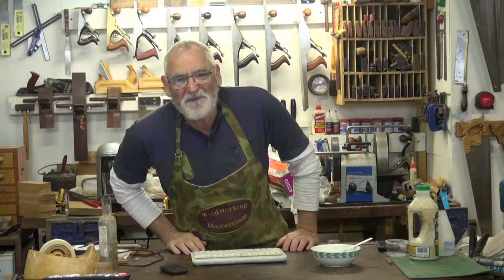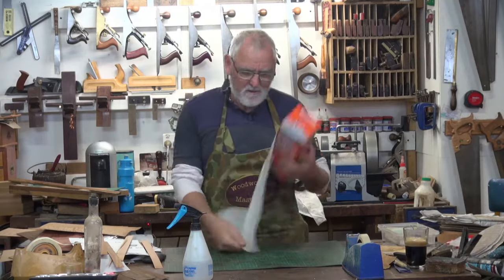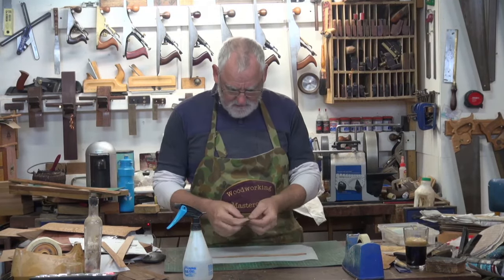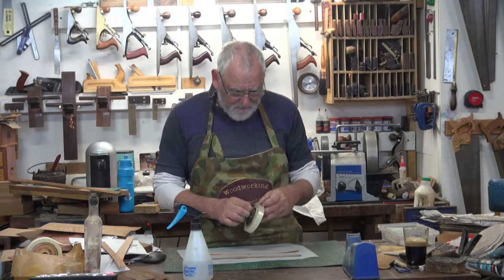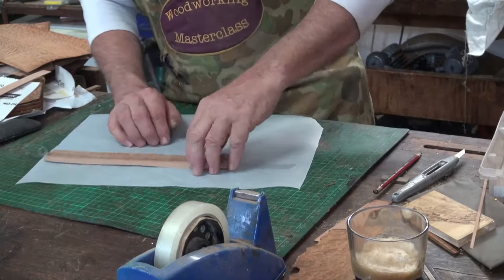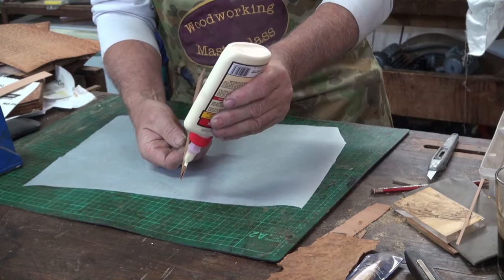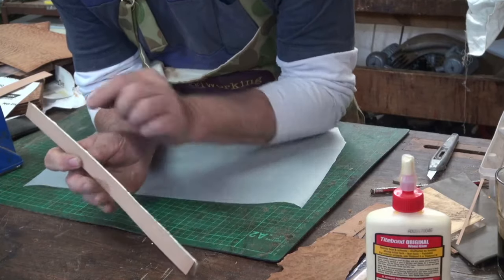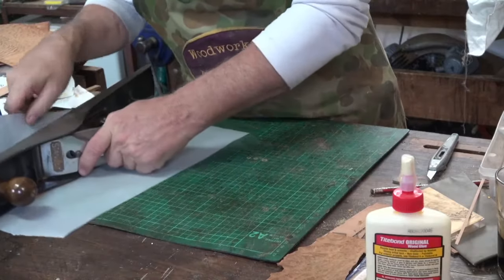Joining Strips of veneer - Back 2 Basics with Steve Hay